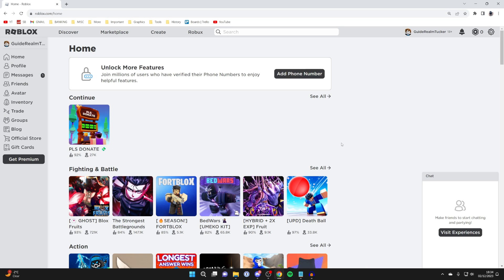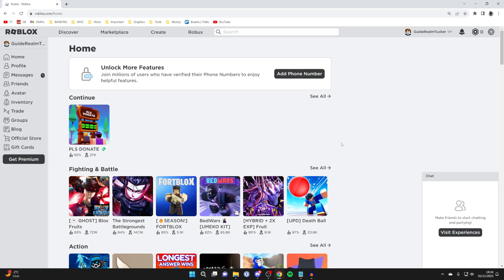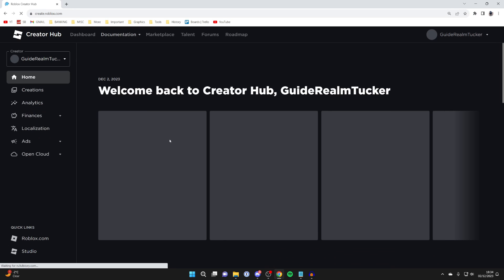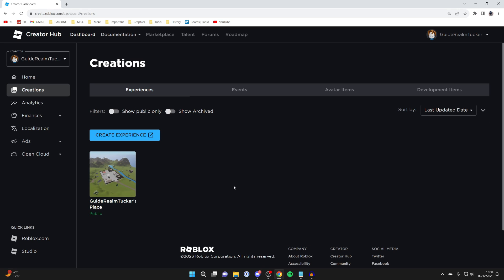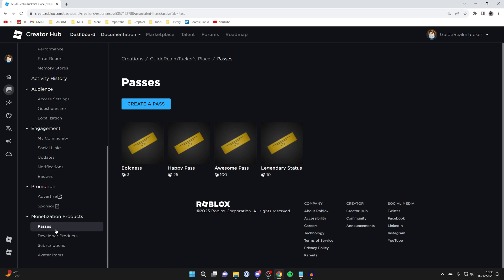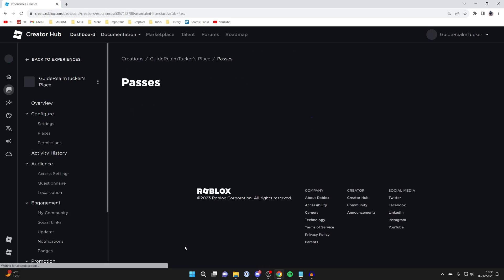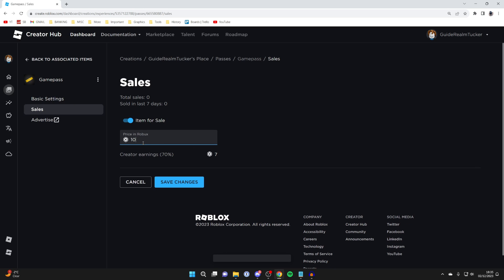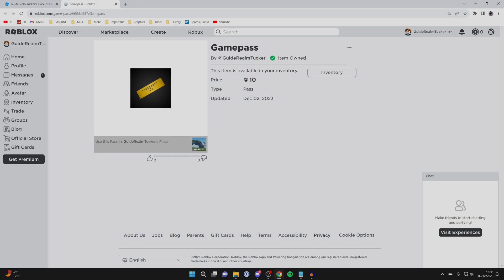How To Make Gamepass In Roblox (Updated) - Full Guide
Learn how to make gamepass in roblox in this video.

GuideRealm